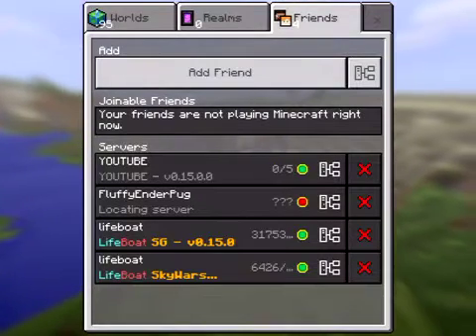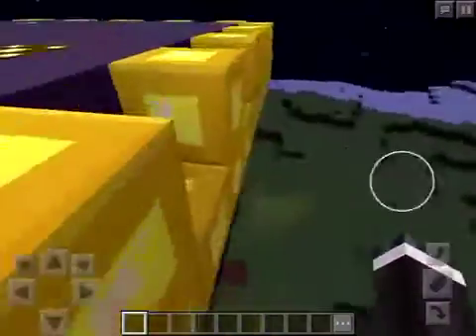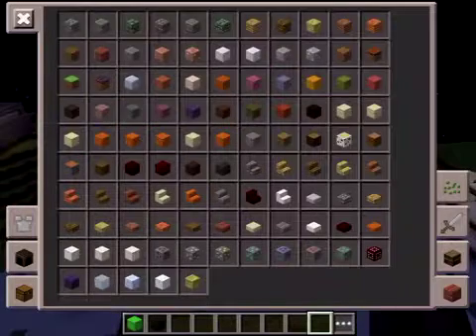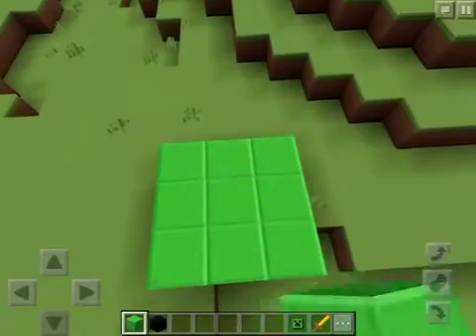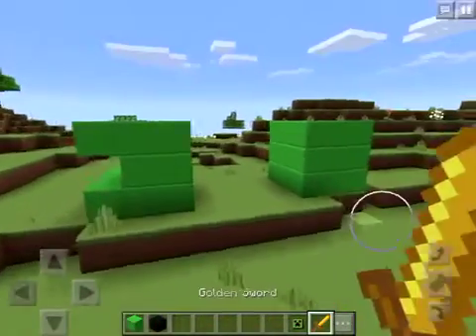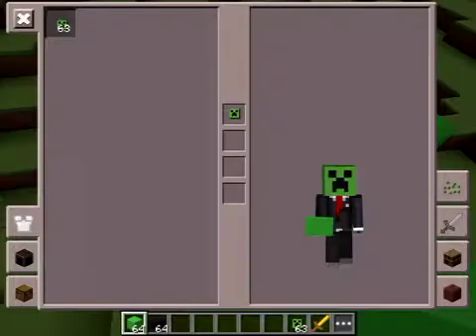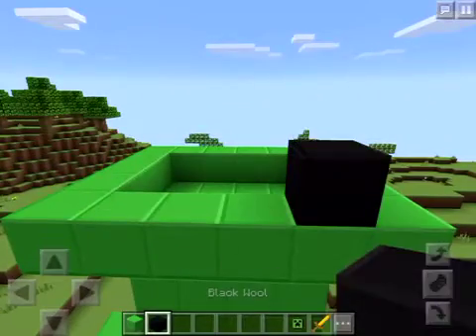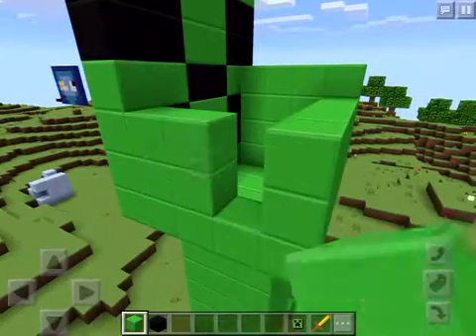Minecraft Tutorial | Creeper Statue | All Platforms